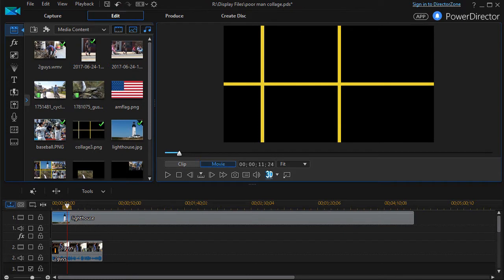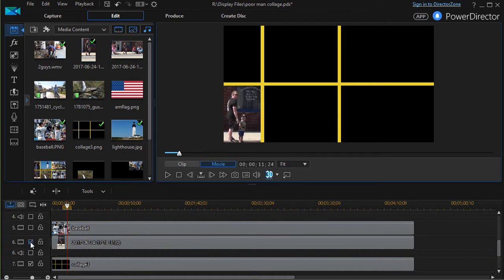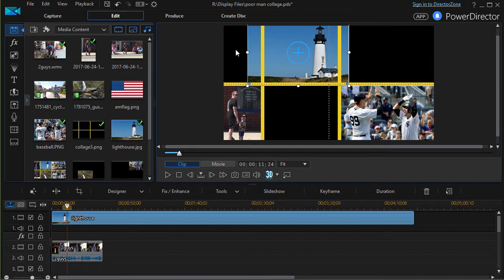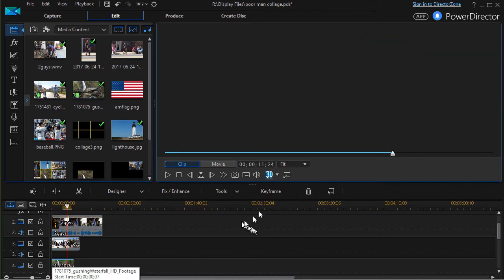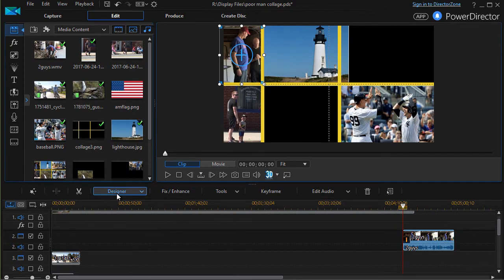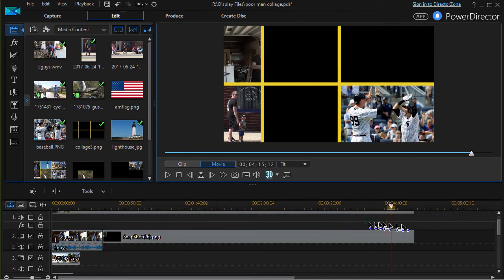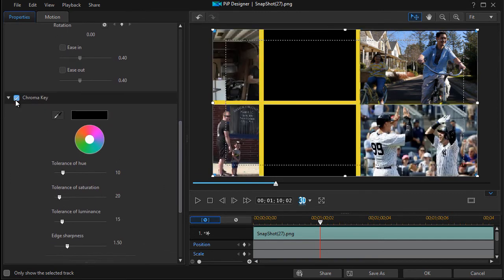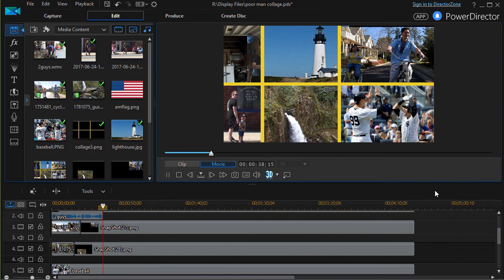PowerDirector - Making a collage without the designer tool